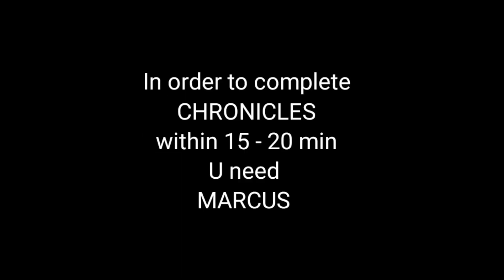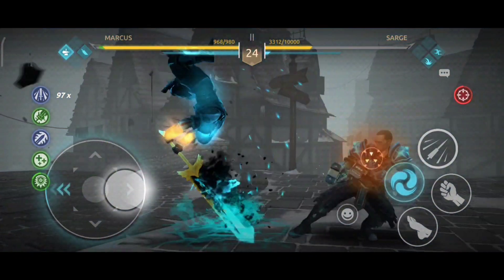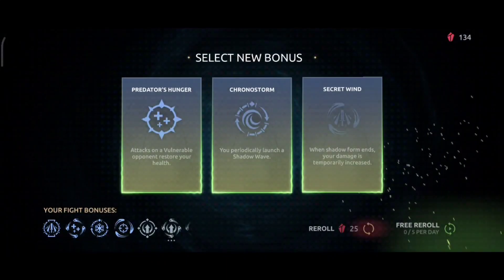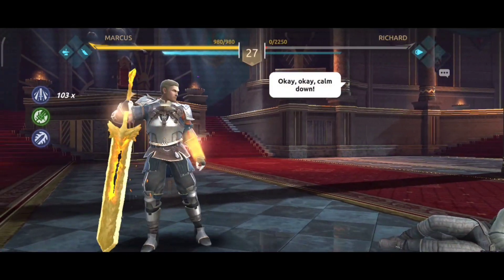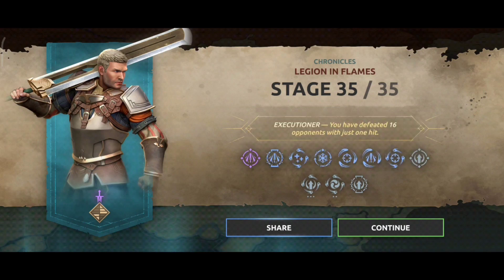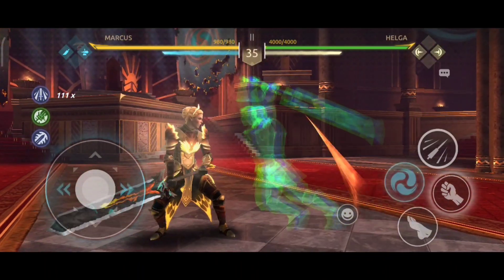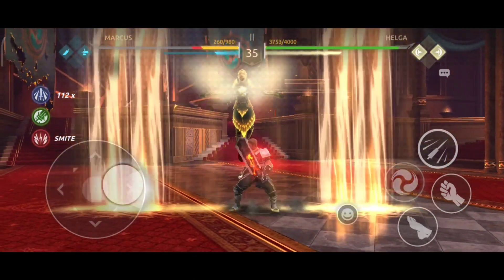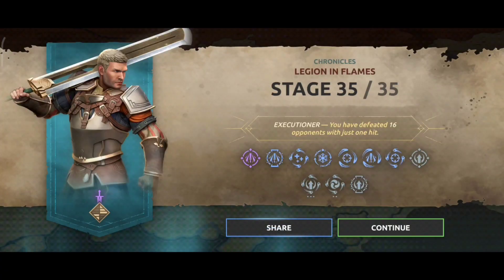Tips & Tricks For Finishing Chronicles under 20 Min || Shadow Fight 4 Arena